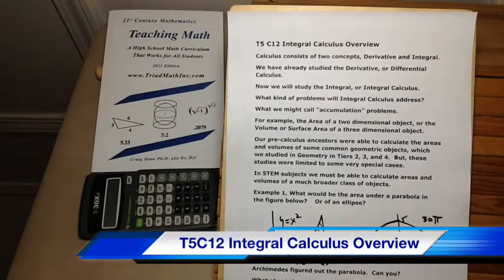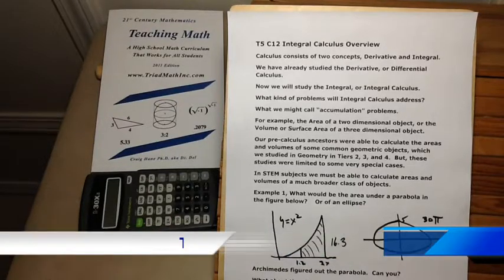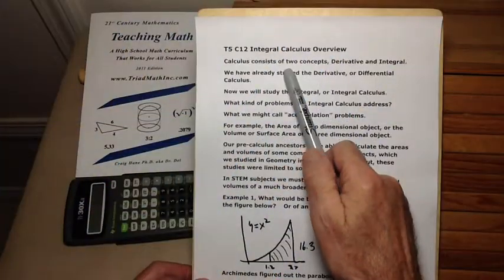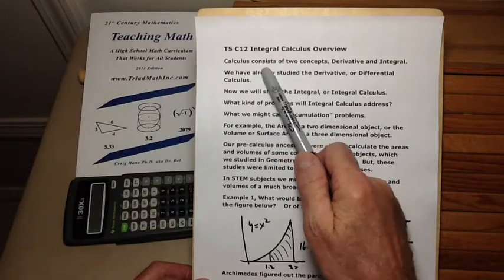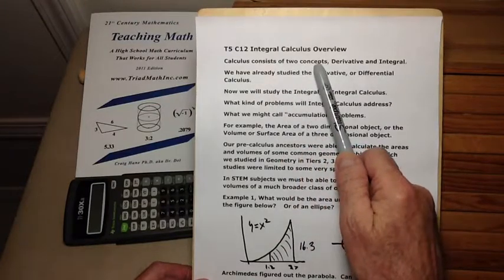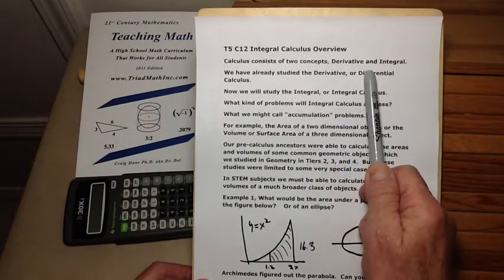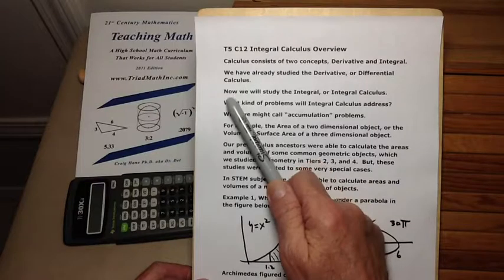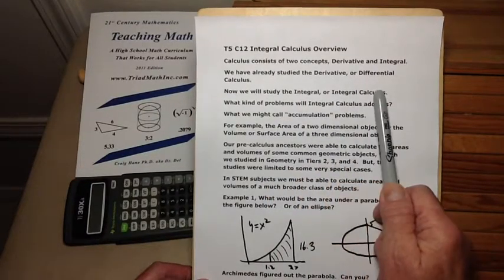T5C13 Integral Calculus Overview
Dr. Del gives you an overview of Integral Calculus and its importance in this thirteen minute video.